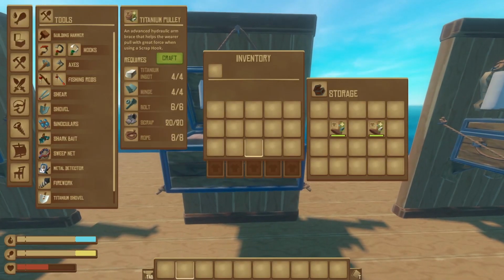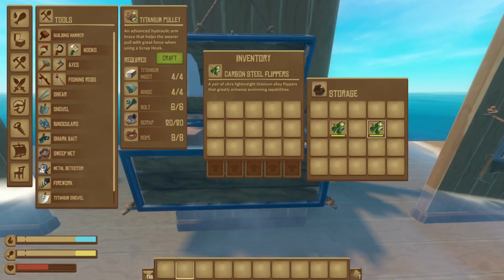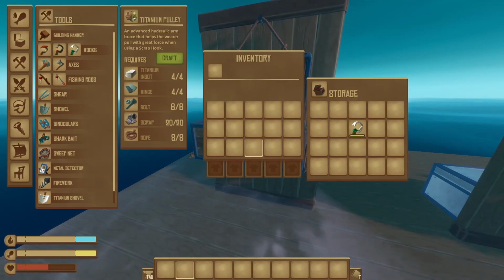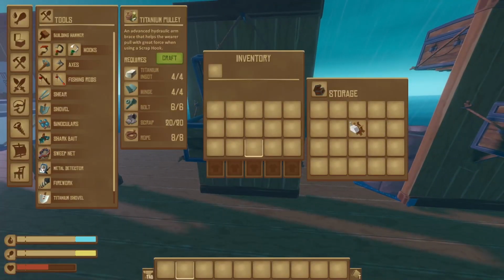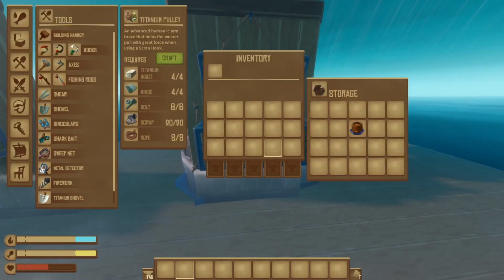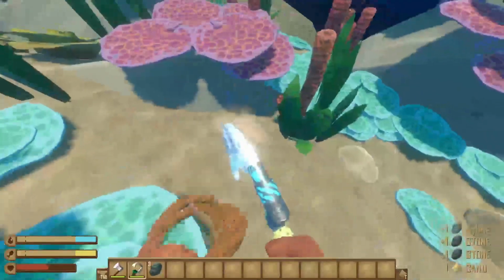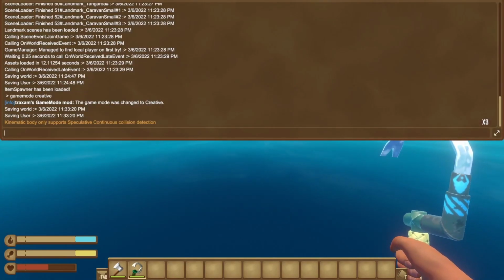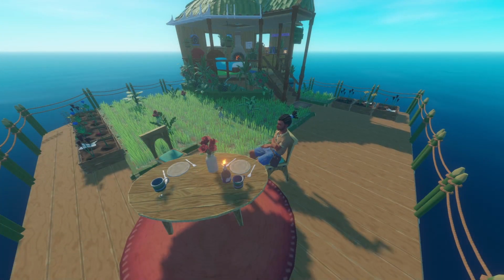Raft Mod Showcase: Augmented Items and Equipment Mods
Today's mod showcase features some mods that add more advanced items and equipment for those who are looking for something else to work towards in the end game. The items and equipment themselves will help ease your long term grind!